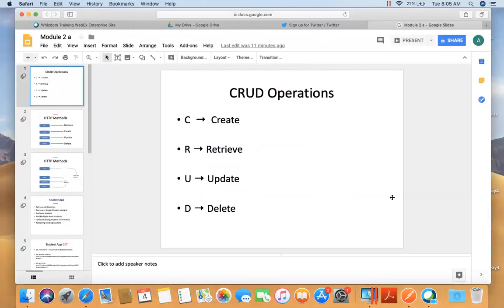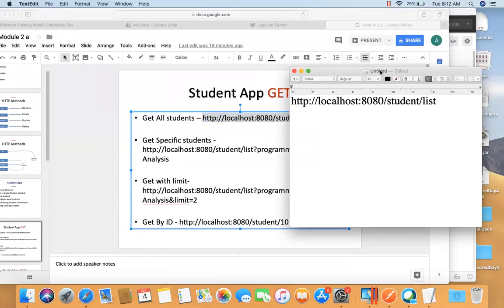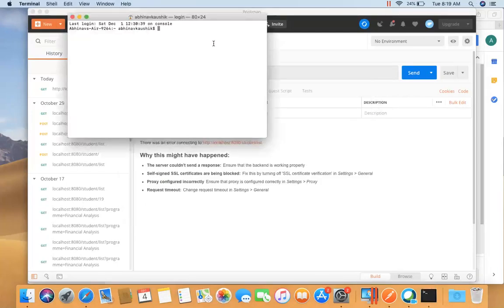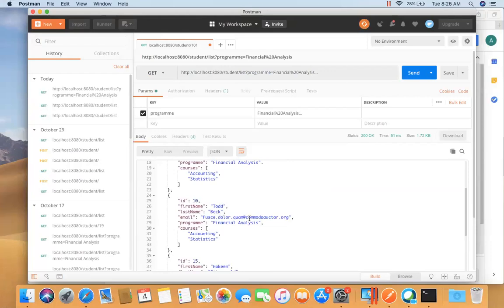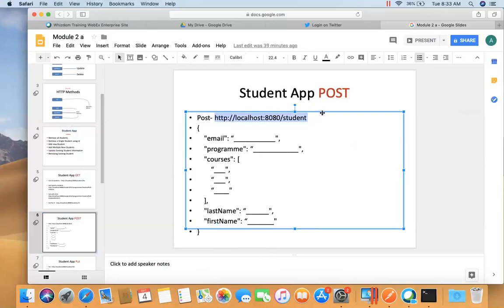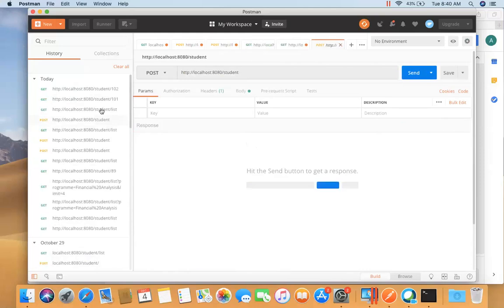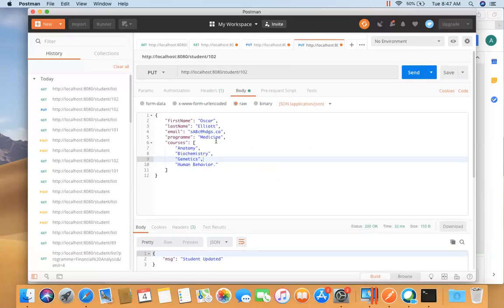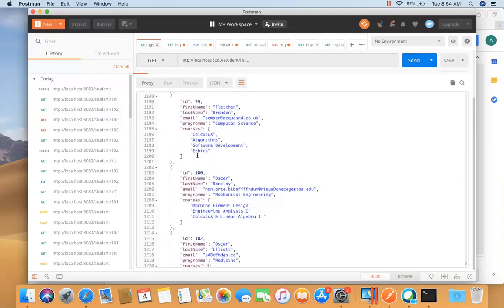Rest Assured Training Trial Class 2